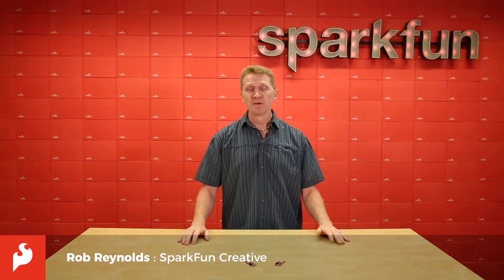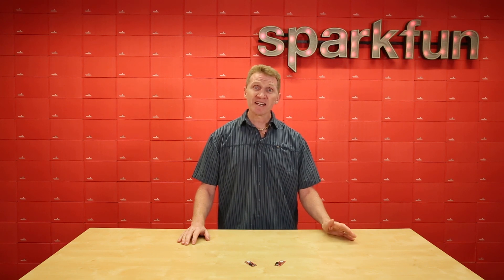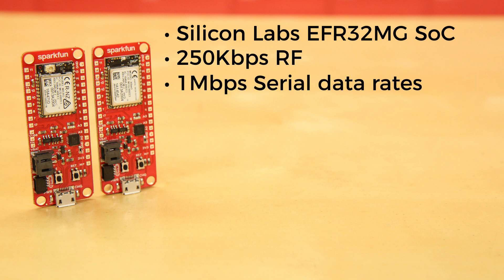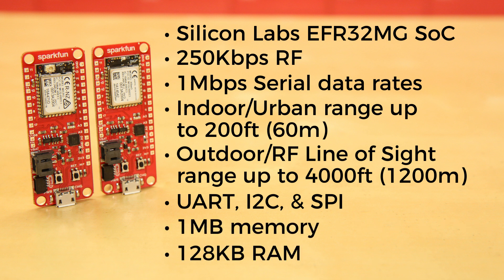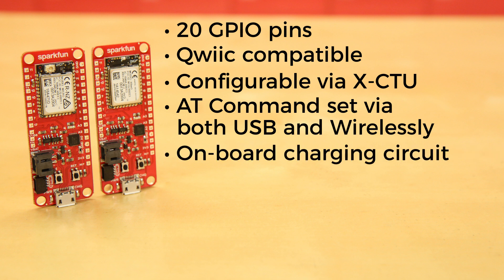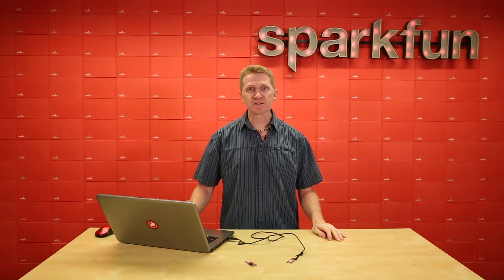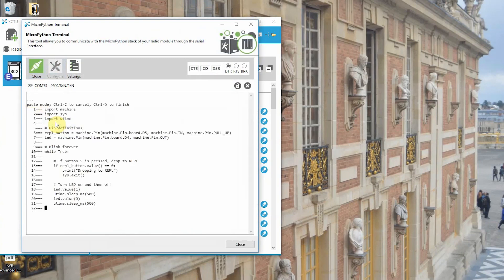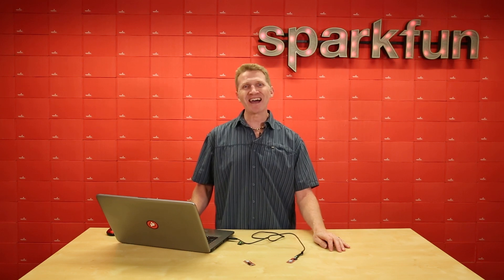Product Showcase: SparkFun XBee3 Thing Plus Micro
The XBee3 Thing Plus is an ultra capable and easy way for getting into wireless device development. The combination of XBee and Qwiic in a space conscious design represents a much needed update to our XBee offering. With 20 I/O pins and Lithium Polymer Ion battery management, the XBee3 Thing Plus has all the basics for quickly prototyping or developing a connected device such as a remote sensor. The Qwiic connector and JST connector for the battery make for a solder-less option when working with the board which shortens setup time.